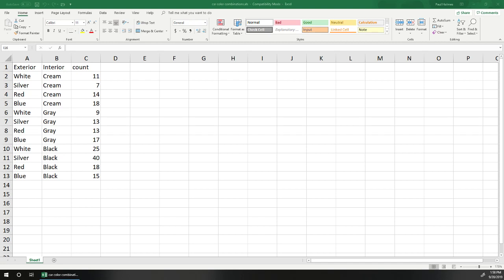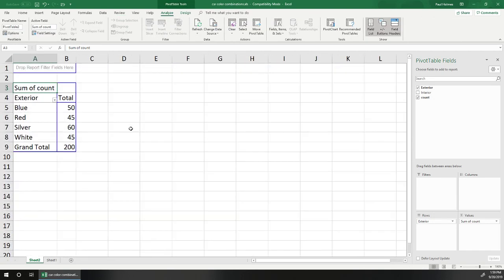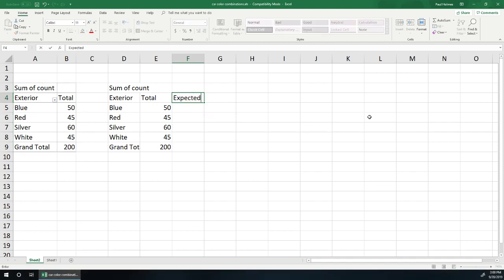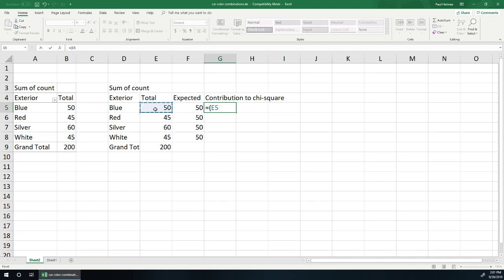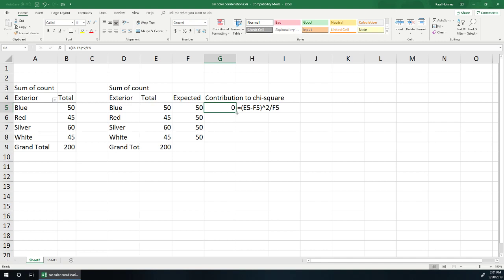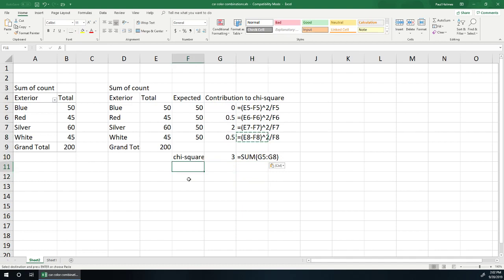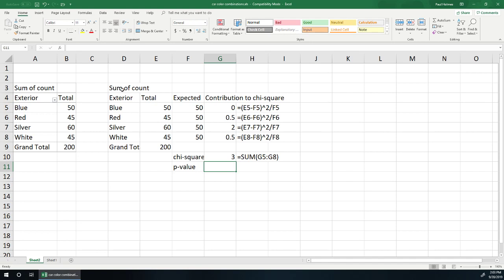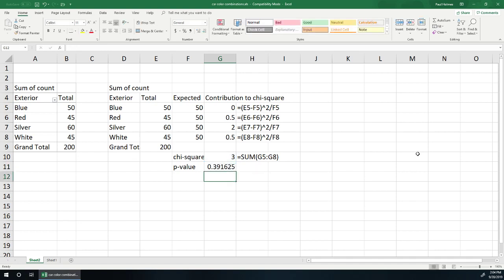Car color combinations: one way test of exterior colors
Are each of the car exterior colors equally likely to be chosen? We perform a chi-squared test in Excel to find out.